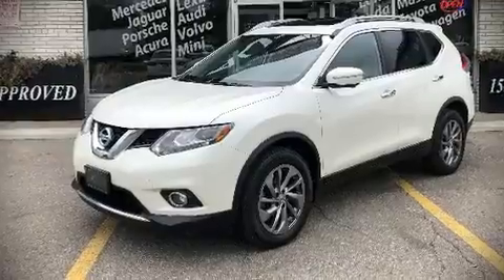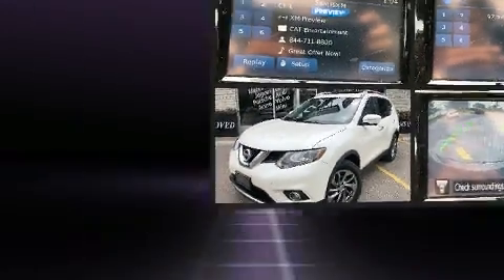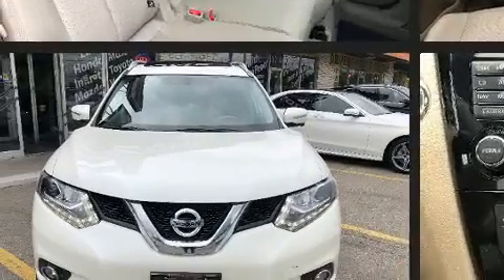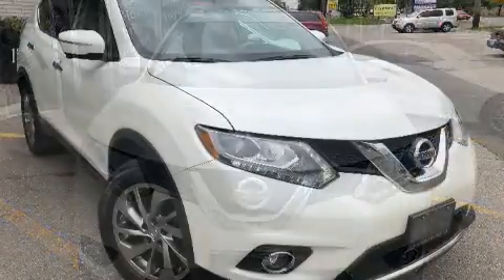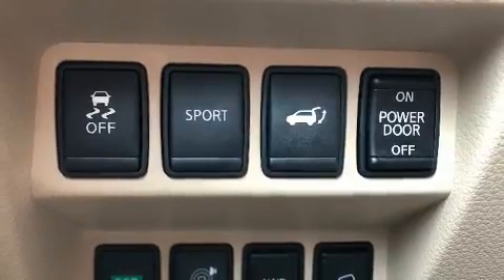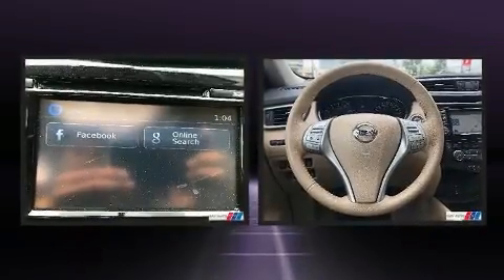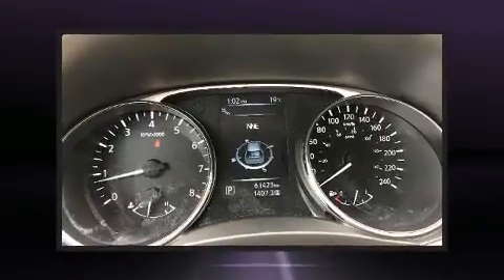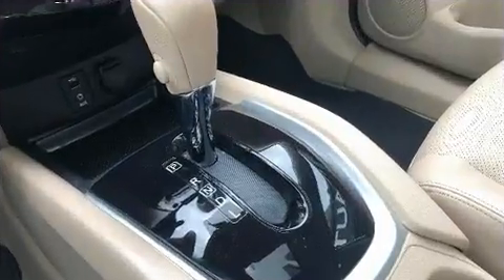2015 Nissan Rogue SL+NAVIGATION+REAR CAMERA+SUNROOF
You can expect a lot from the 2015 Nissan Rogue. It features all-wheel drive versatility, an automatic transmission, and a 2.5 liter 4 cylinder engine. Top features include power windows, front and rear reading lights, an automatic dimming rear-view mirror, heated seats, turn signal indicator mirrors, cruise control, rear wipers, and 1-touch window functionality. Features such as automatic climate control and leather upholstery prove that economical transportation does not need to be sparsely equipped. For drivers who enjoy the natural environment, a power moon roof allows an infusion of fresh air. Nissan also prioritized safety and security by including: dual front impact airbags with occupant sensing airbag, front side impact airbags, traction control, brake assist, ignition disabling, and 4 wheel disc brakes with ABS. With electronic stability control supplementing mechanical systems, you'll maintain precise command of the roadway. We pride ourselves in the quality that we offer on all of our vehicles. Stop by our dealership or give us a call for more information.